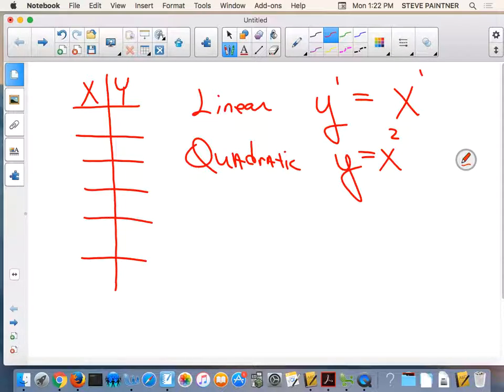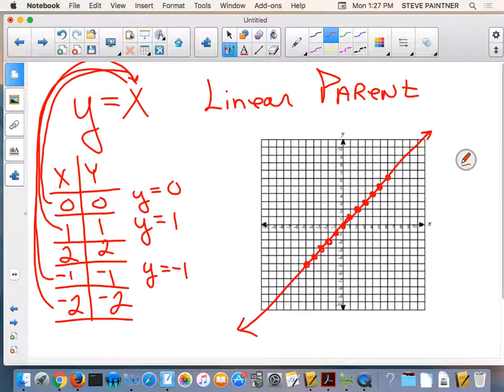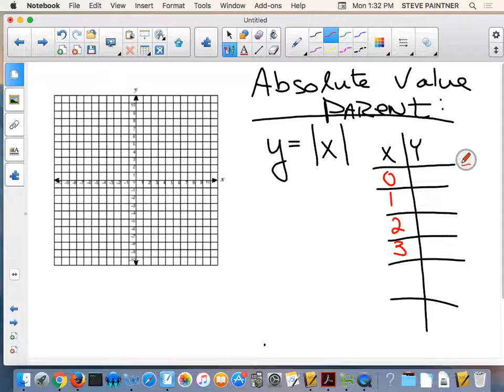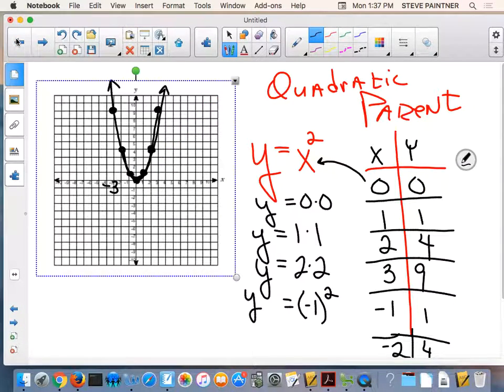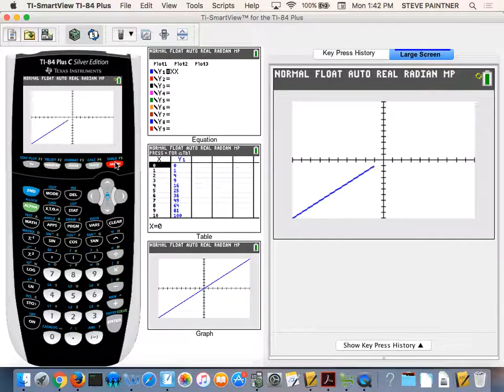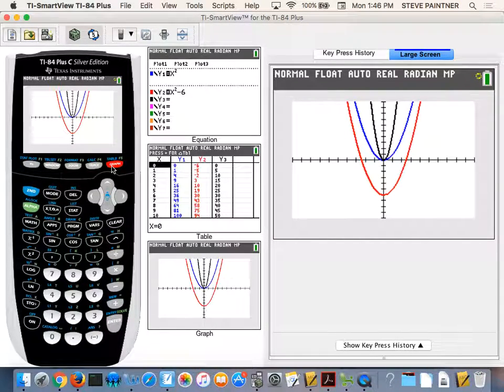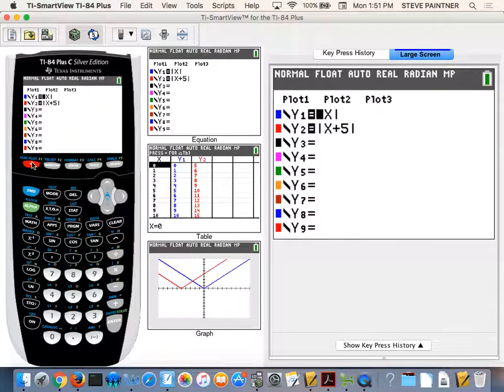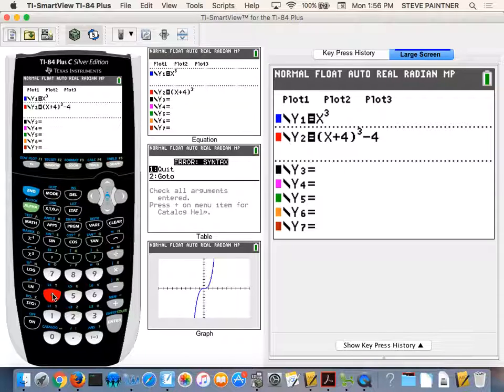2 6 Intro to Families of Functions